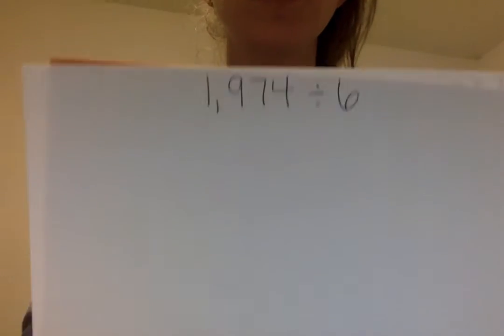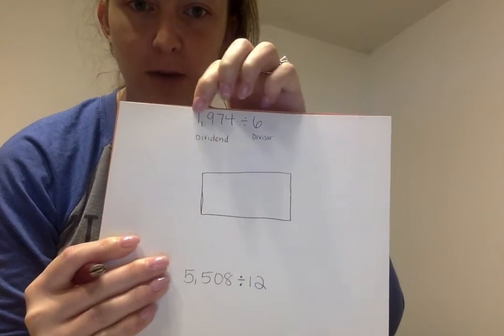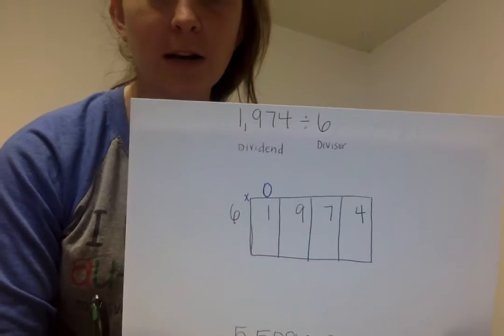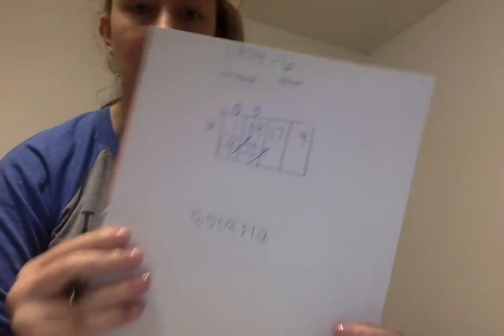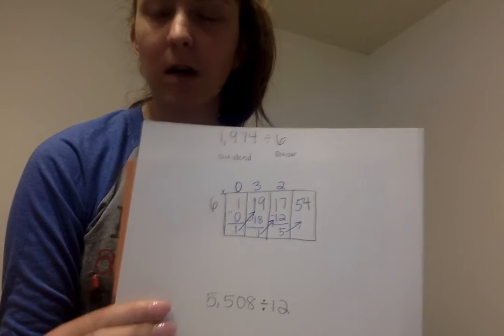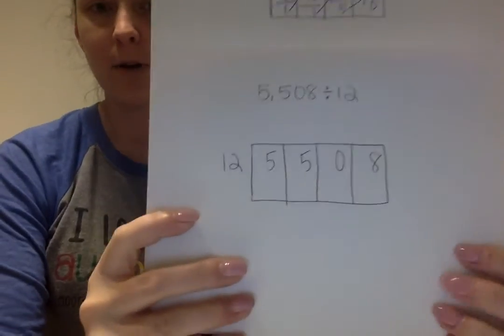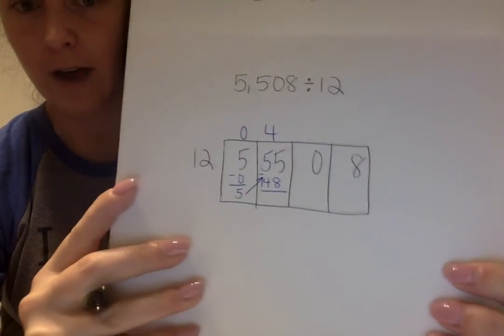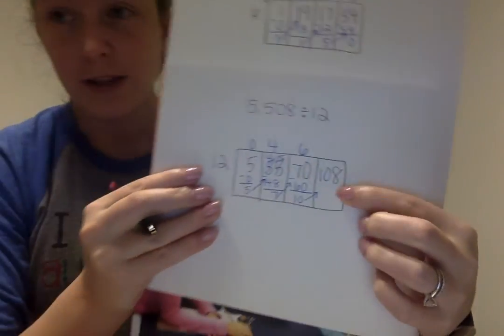Whole Number Division Review